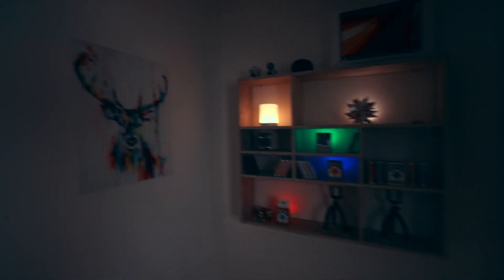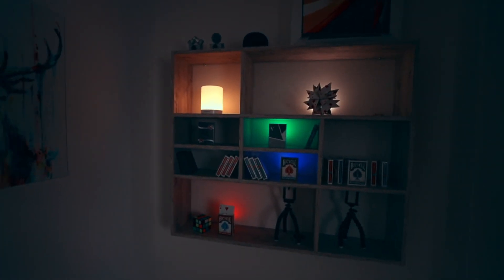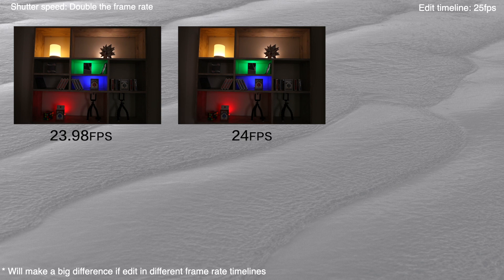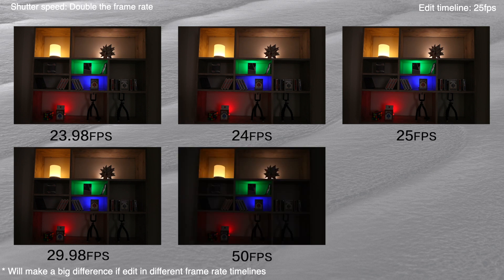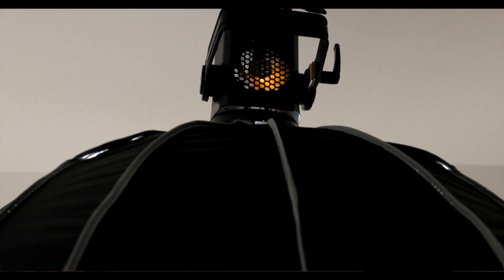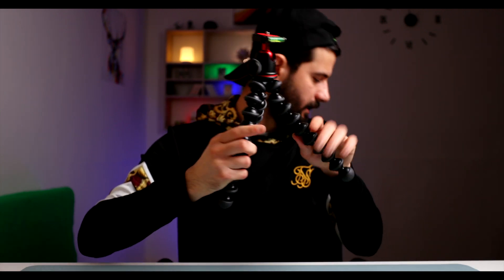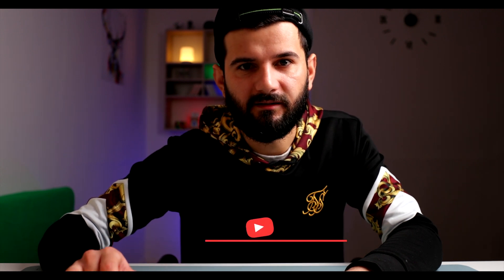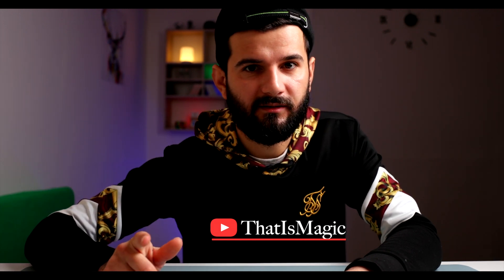How I Started my First Video On YouTube | Mistake?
Hello guys

This is where we start! Literally my first ever video on YouTube. Hopefully it turns out well!

Here is one way to start YouTube by buying some of the good quality items that you need to create videos, at least the way I've done it.

Really need your feedback and support to continue this path.

What I shoot with: (US)

Tripod Head
Main Light
Light Stand
Usefull Light
Friction Arm

(UK)

Tripod Head
Main Light
Light Stand
Usefull Light
Friction Arm